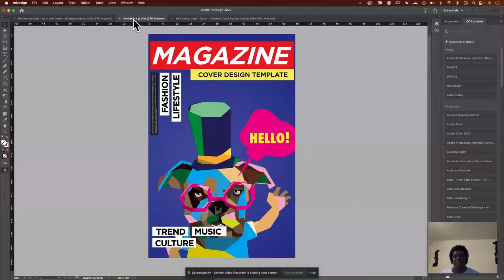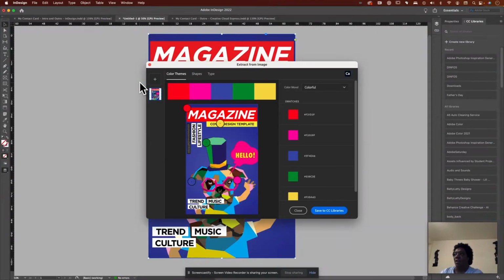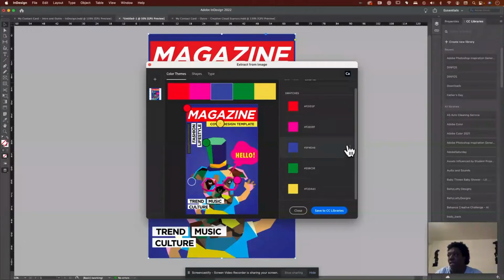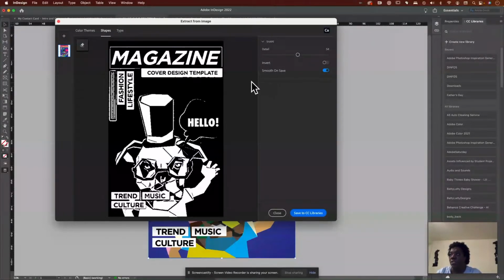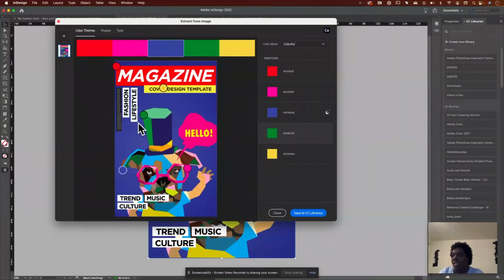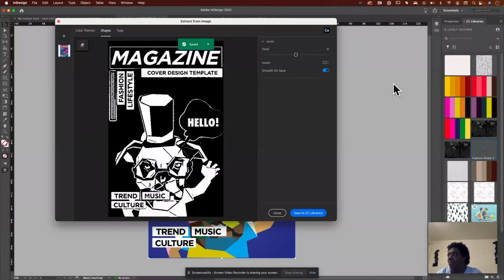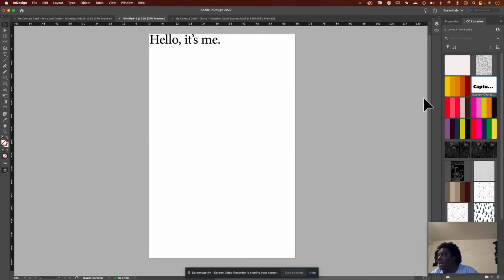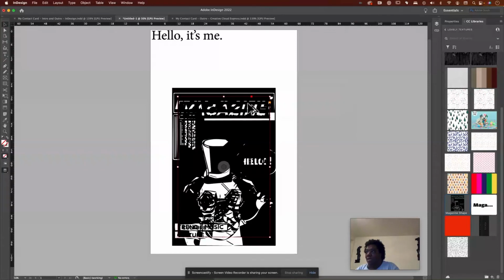Capture with InDesign